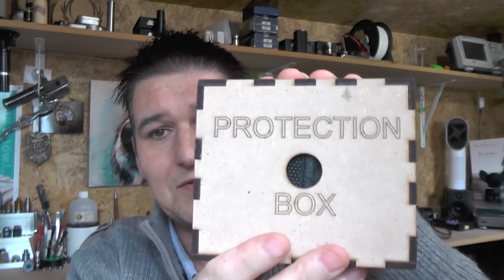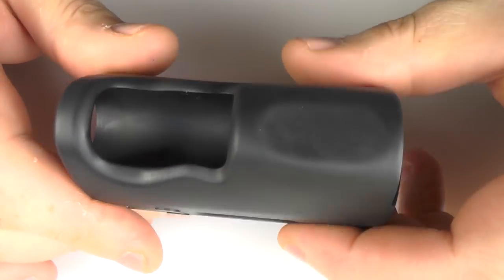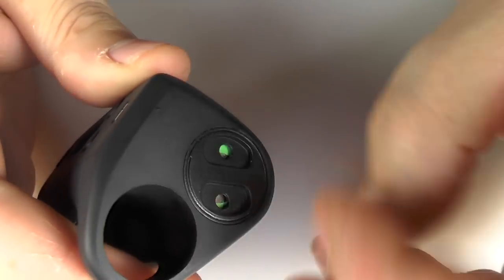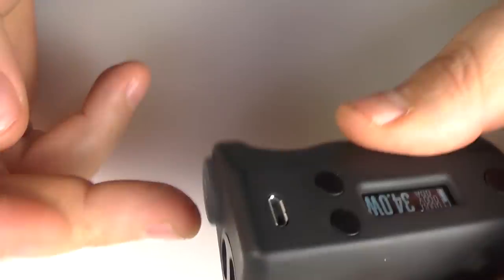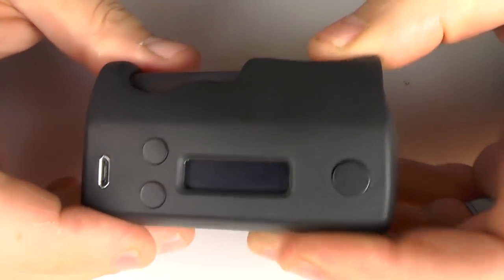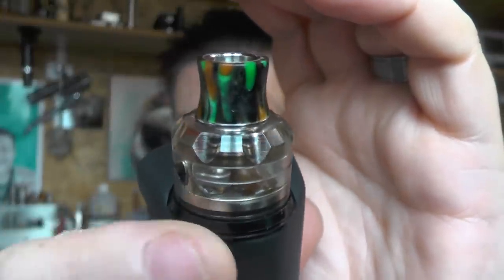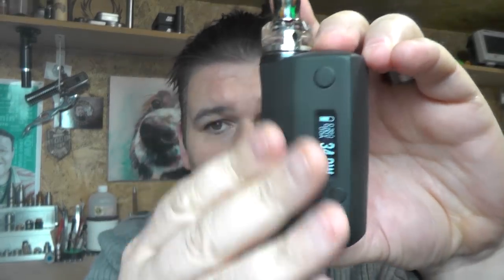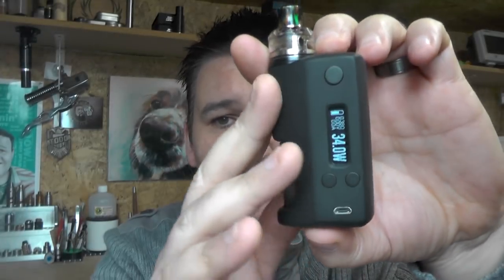The Palm BF by MMV (Metal Madness Vapors)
A right waffle this one, I always find it hard when it is something I really enjoy, just get excited :D

Links:

Email - todd@toddsreviews
Equipment I use:

Panasonic  HC-V720
A Shed